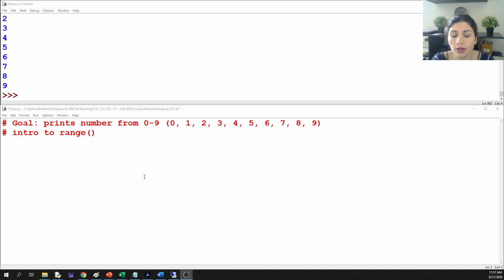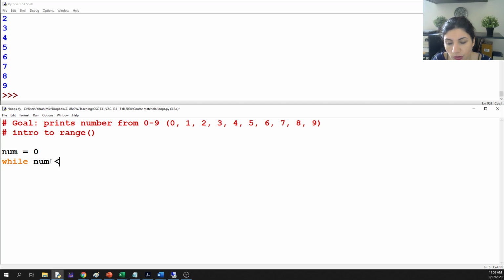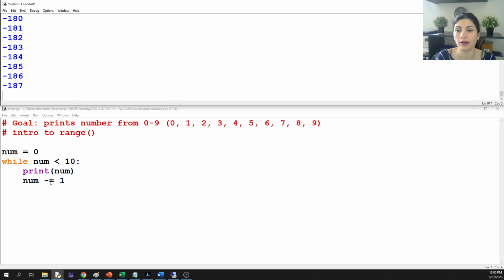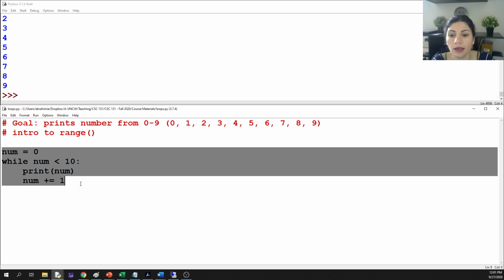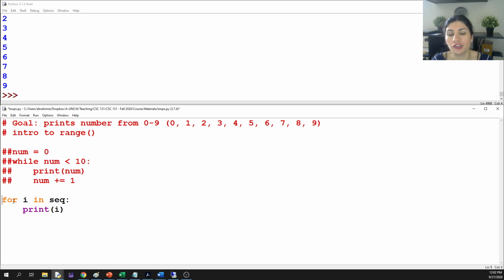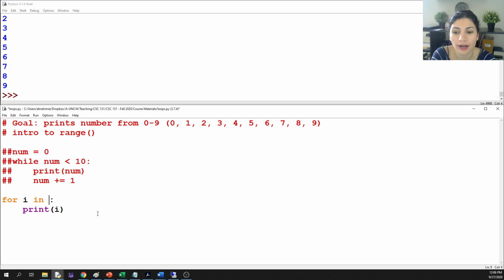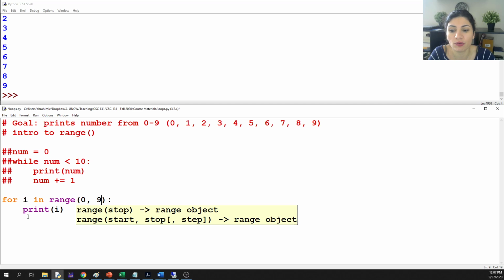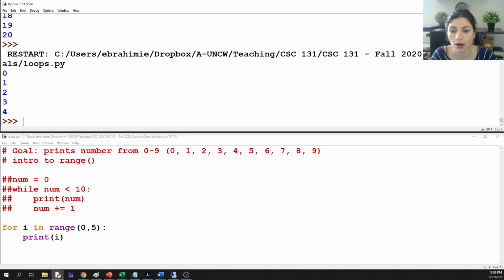CSC 131 Ch03 while vs for ex2